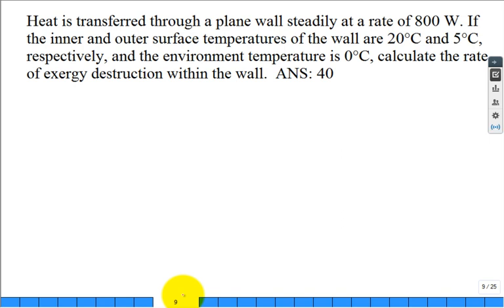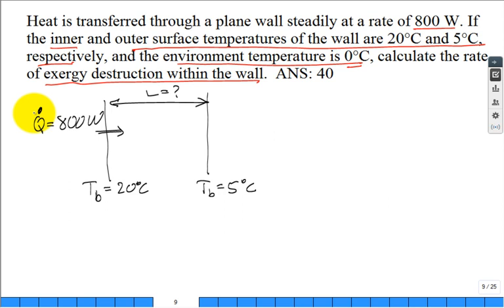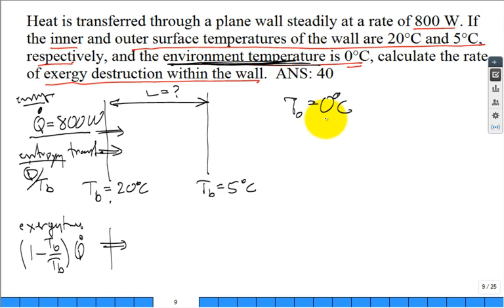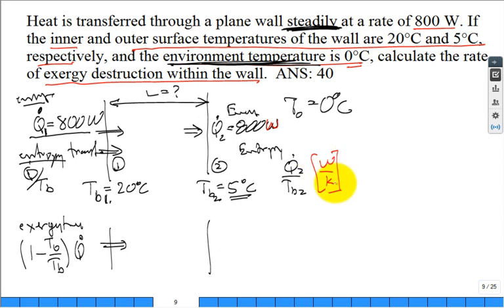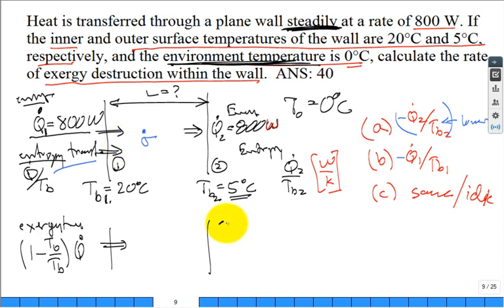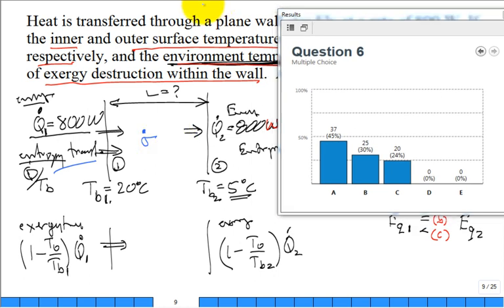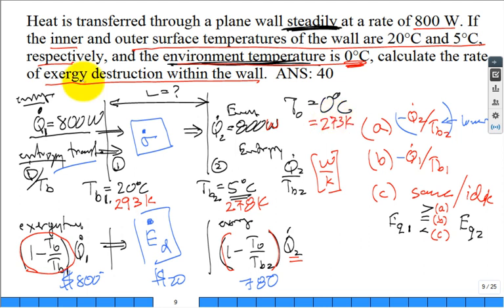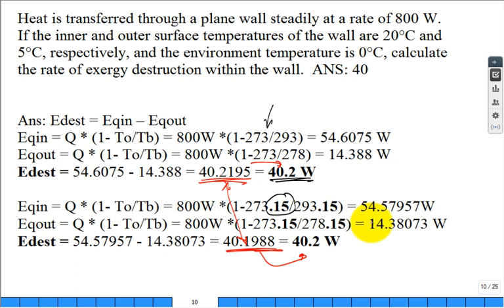Exergy transfer with heat transfer through plane wall